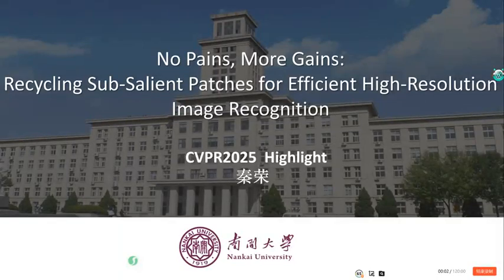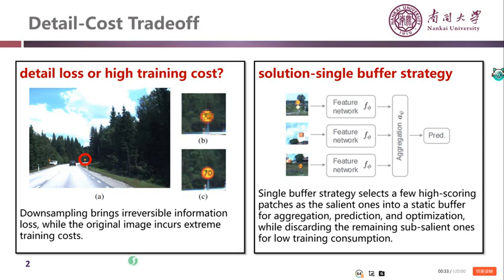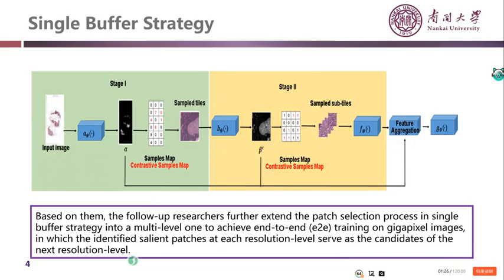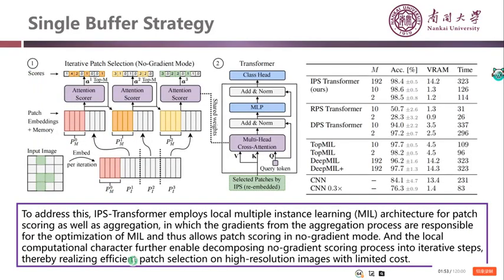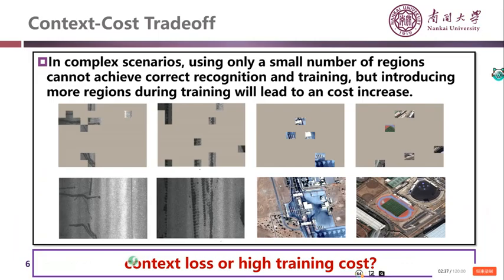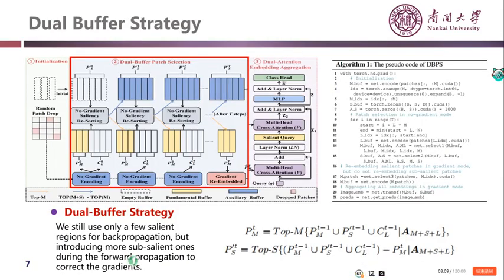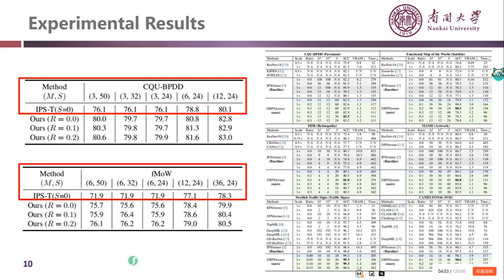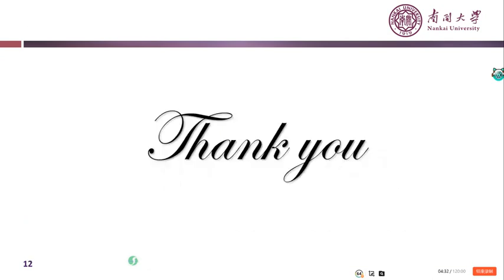No Pains, More Gains:Recycling Sub-Salient Patches for Efficient High-Resolution Image Recognition